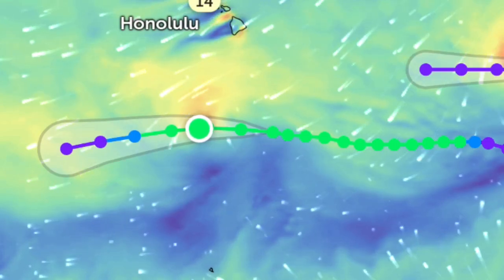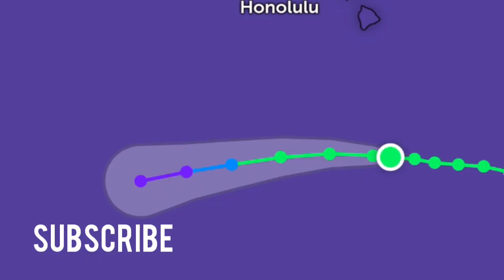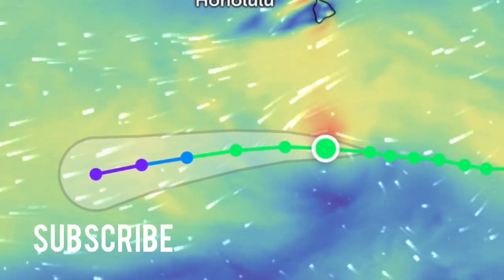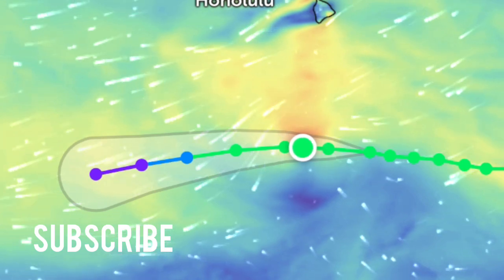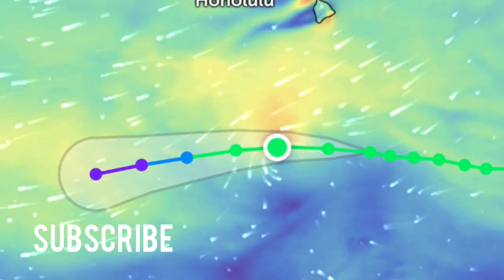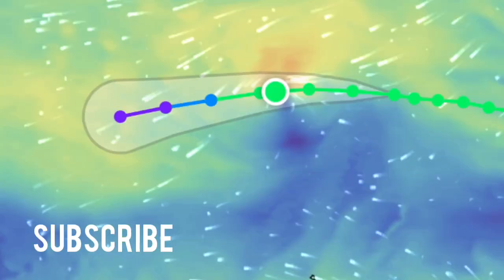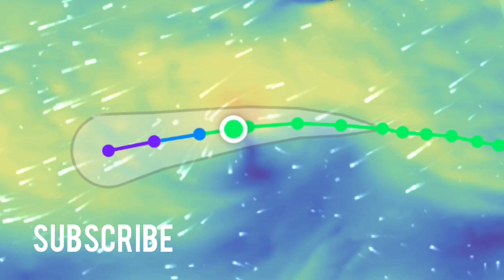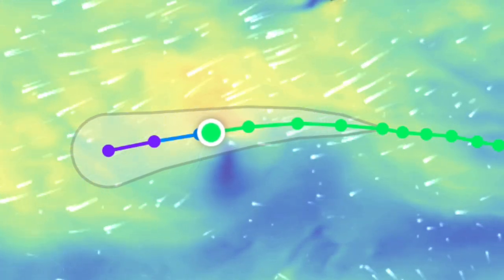Tropical Storm Greg 2023 Latest updates